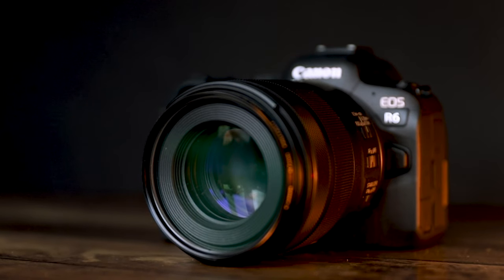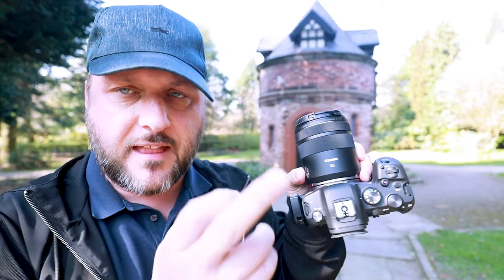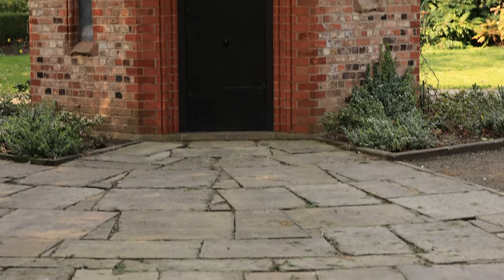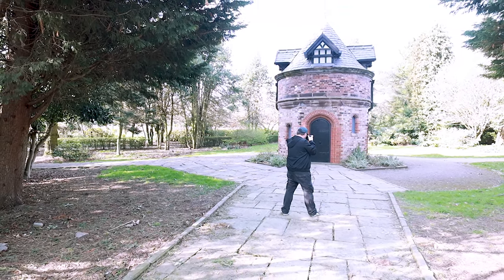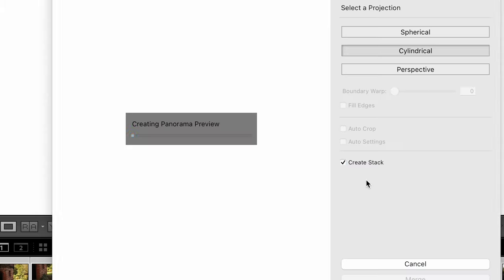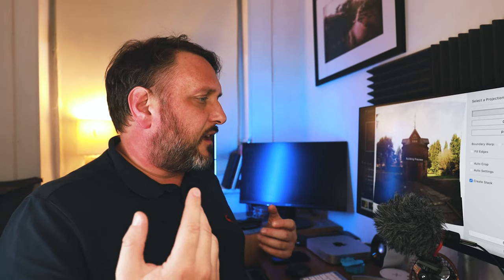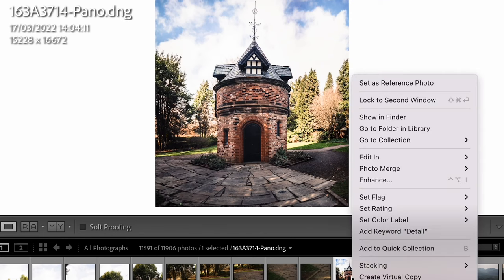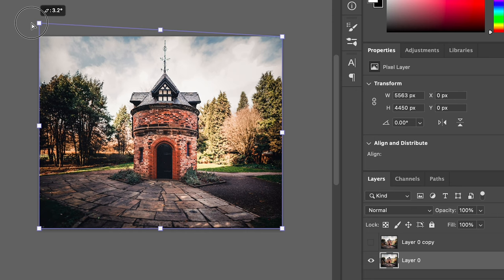Canon EOS R6: 20mp to 250mp with the Brenizer Method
The Canon EOS R6, 20mp and Full Frame. OR MAYBE NOT?!?
Can this Canon R6 rival some monster Medium Format cameras with just a little bit of photography trickery and manipulation? Let's find out.

The method used in this video is commonly known as the Brenizer Method or the Bokehrama Method